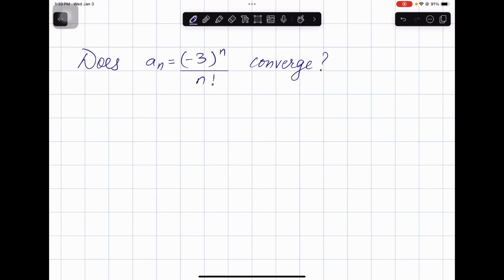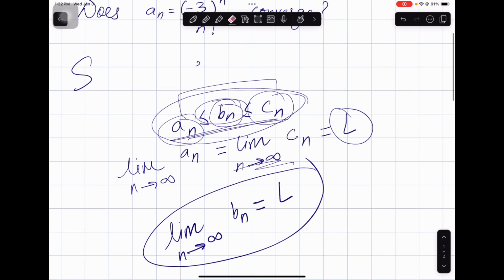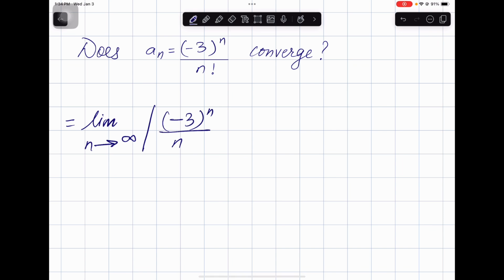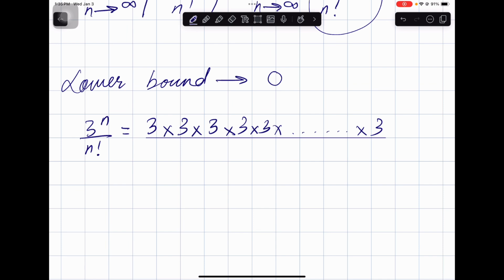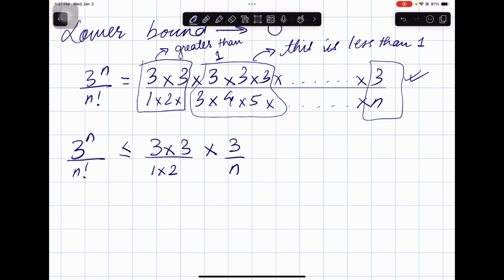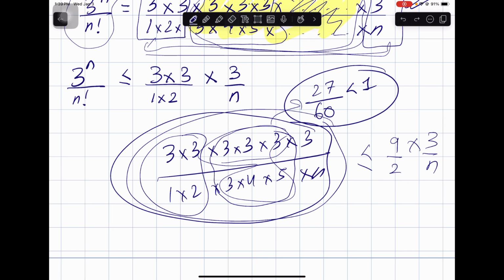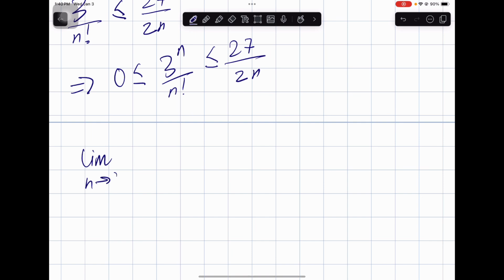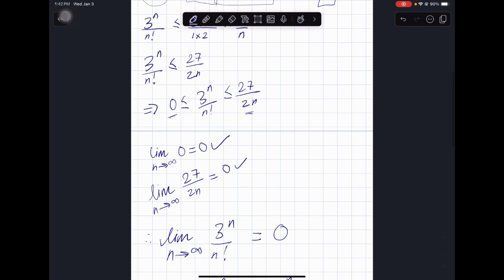Does the sequence ((-3)^n)/n! converge? If it does, where exactly does it converge?